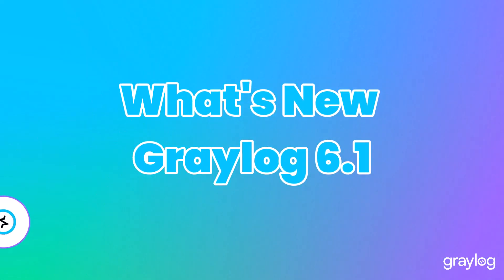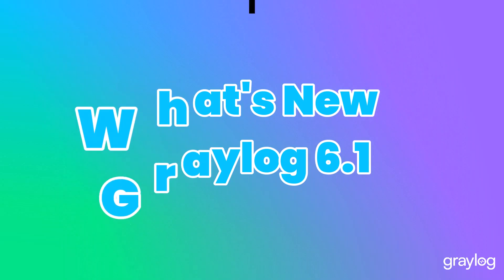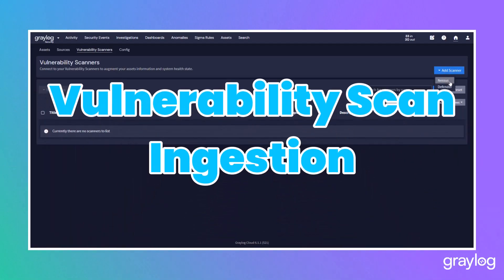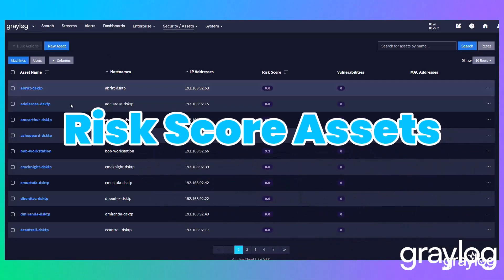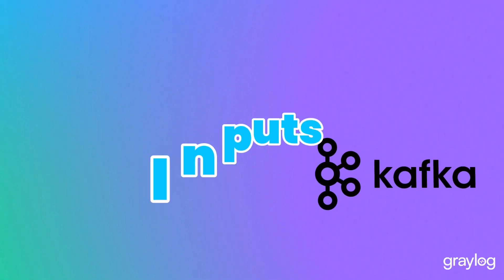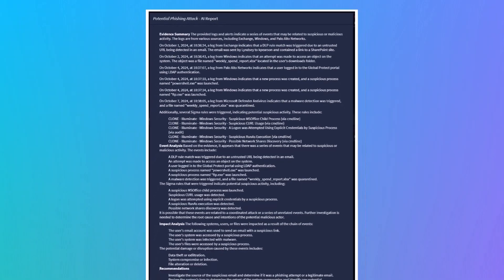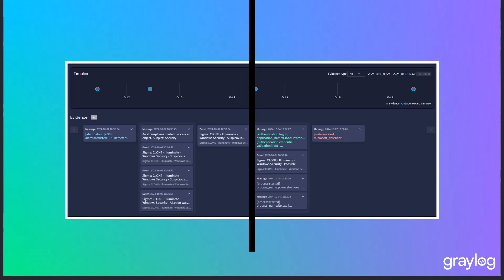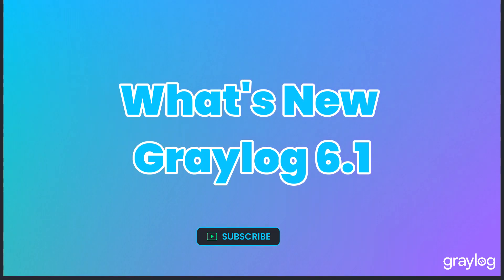What's New In Graylog V6.1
Ethan Keaton Sr. Technical Marketing Manager highlights all the new things Graylog has added to V6.1